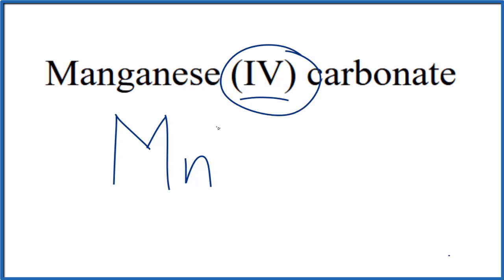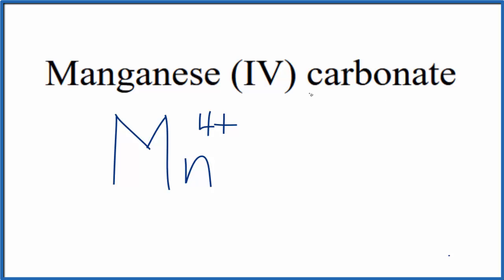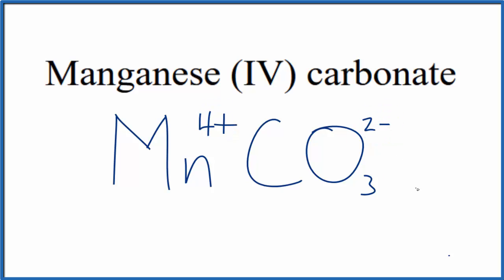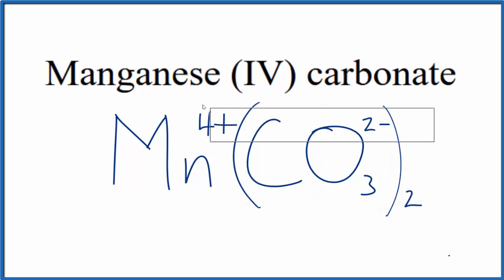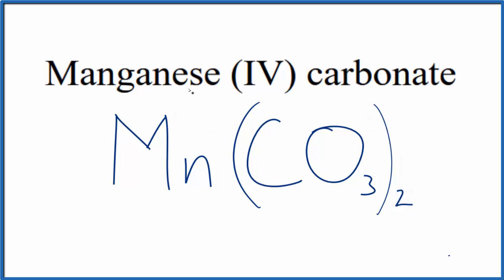How to Write the Formula for Manganese (IV) carbonate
In this video we'll write the correct formula for Manganese (IV) carbonate : Mn(CO3)2.

To write the formula for Manganese (IV) carbonate we’ll use the Periodic Table, a Common Ion Table and follow some simple rules.

Because Manganese (IV) carbonate has a polyatomic ion (the group of non-metals after the metal) we'll need to use a table of names for common polyatomic ions, in addition to the Periodic Table.

1. Write the symbol and charge for the transition metal. The charge is the Roman Numeral in parentheses.
2. Write the symbol and charge for the non-metal. If you have a polyatomic ion, use the Common Ion table to find the formula and charge
3. See if the charges are balanced (if they are you're done!)
4. Add subscripts (if necessary) so the charge for the entire compound is zero.
5. Use the crisscross method to check your work.

For a complete tutorial on naming and formula writing for compounds, like Manganese (IV) carbonate and more, visit: